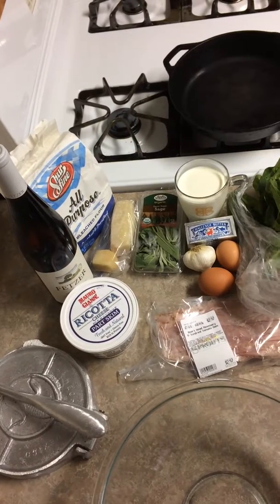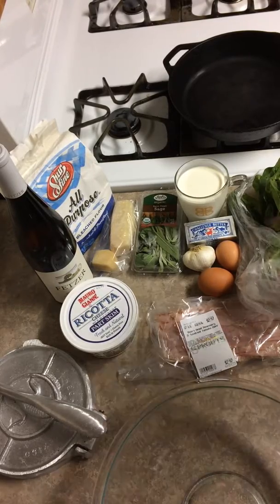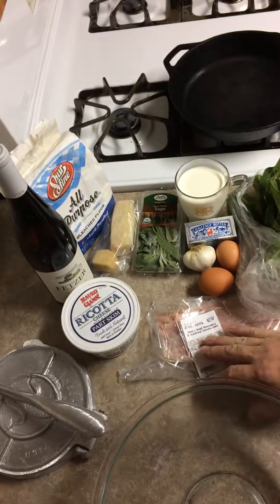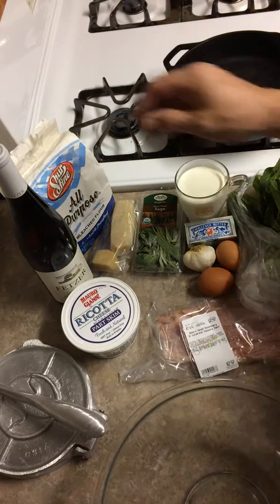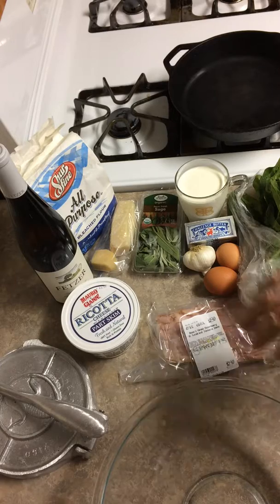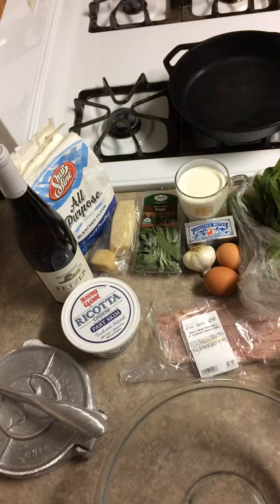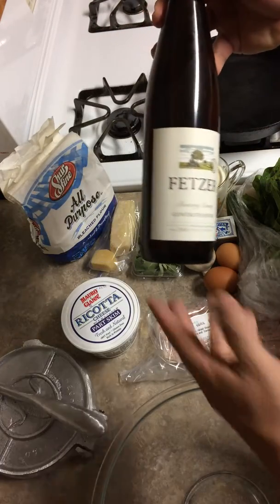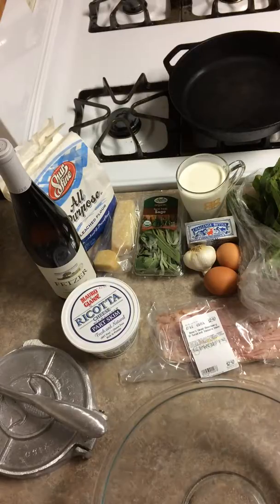Spinach Ricotta Ham Ravioli in Sage Cream Sauce 1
Spinach Ricotta & Ham Ravioli with Sage Cream Sauce Video 1 of 7